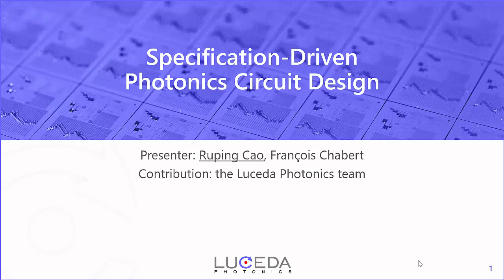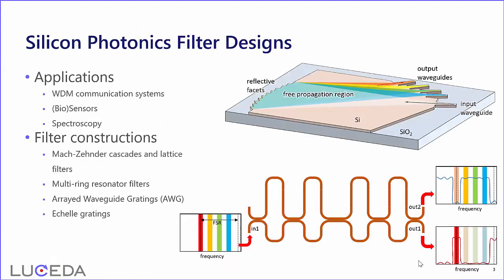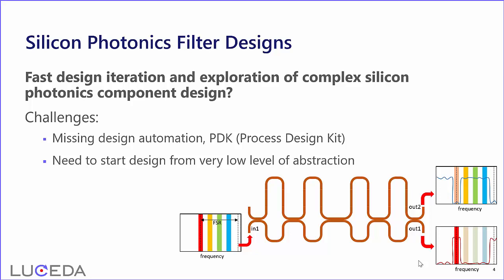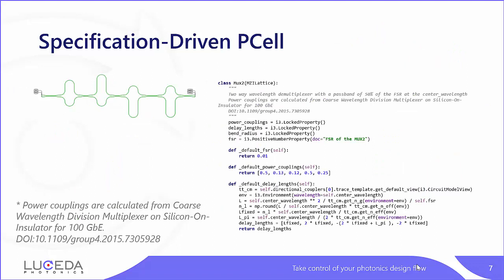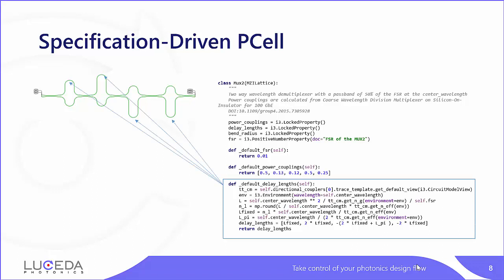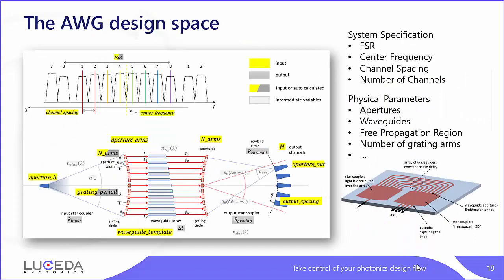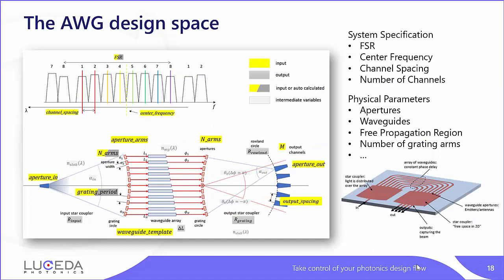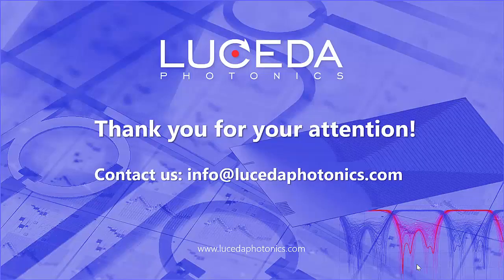Specification-driven photonics circuit design: MZI lattice filters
In this talk, we demonstrate the concept of specification-driven design methodology that covers all aspects of layout and simulation in one coherent flow. We illustrate with an example of Silicon Photonics MZI lattice filter design, which finds its application as WDM multiplexer/demultiplexer in transceivers, for example.

MORE DETAILS:
Material and physical-level knowledge is inevitable in an accurate design process. The trade-offs between the specifications are dominated by the physics at the lowest levels. Therefore photonics circuit design nowadays is largely a bottom-up effort, starting from component-level simulation and layout, and assembling it into a larger module or system. A very efficient way to bridge this gap efficiently is automation throughout design stages.  With the IPKISS design framework, we automate the design flow from component simulation and layout, all the way to system level simulation and layout in a fully parametric way. Therefore it enables a top-down-like, or specification-driven design methodology.